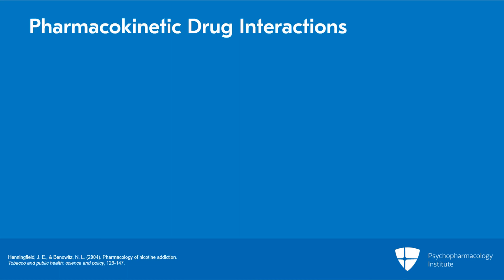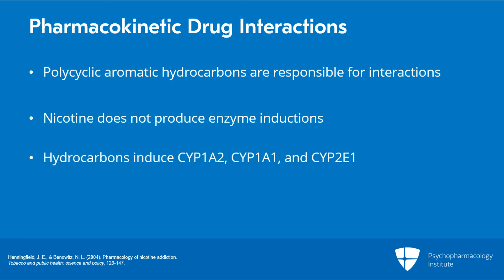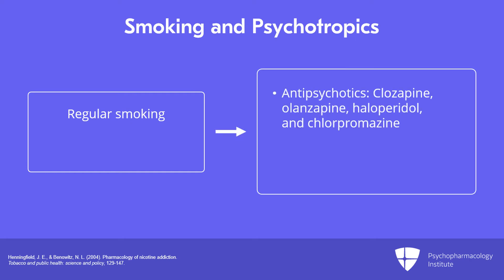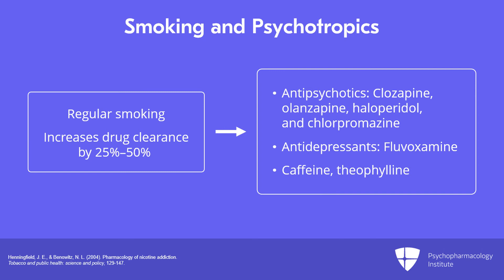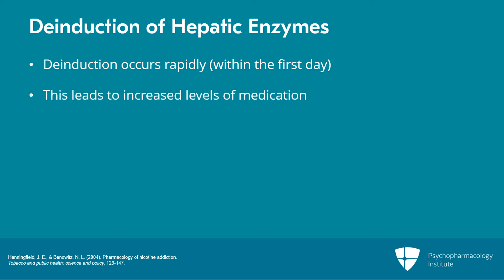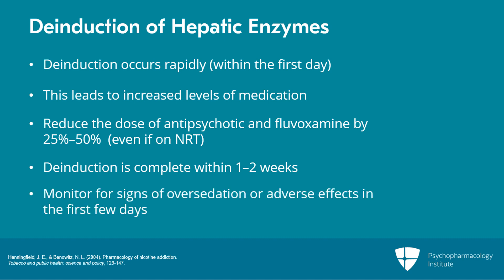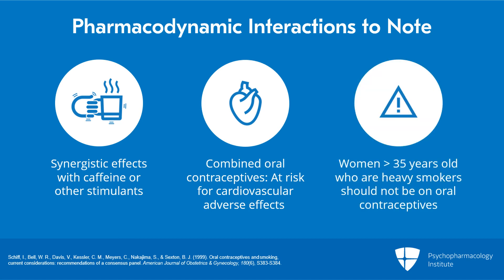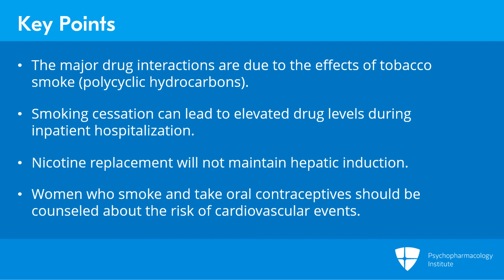Tobacco–Drug Interactions: Pharmacokinetics, Pharmacodynamics, and Deinduction